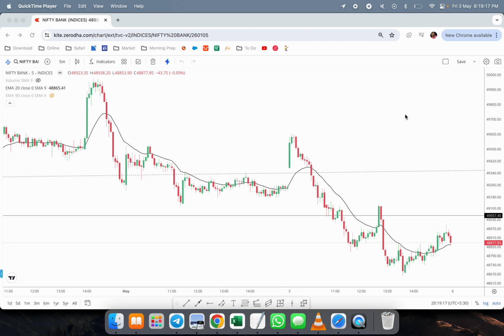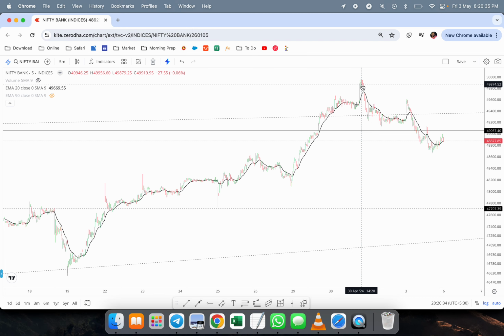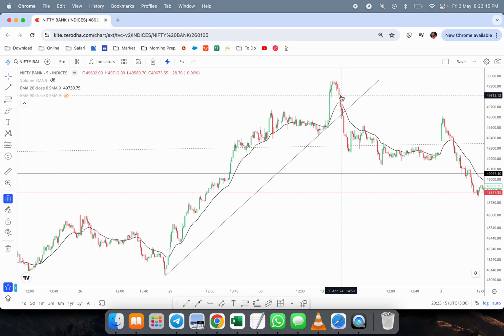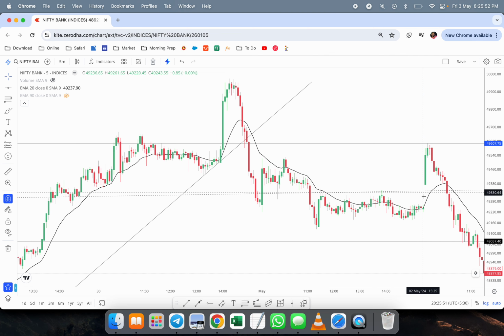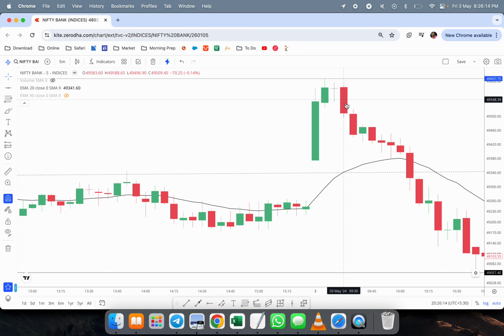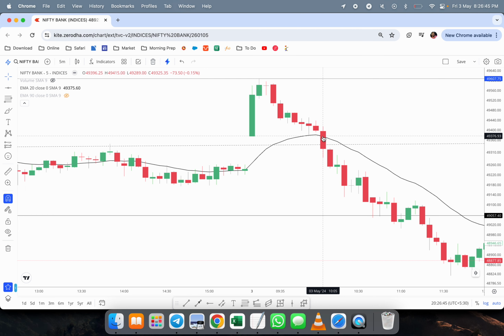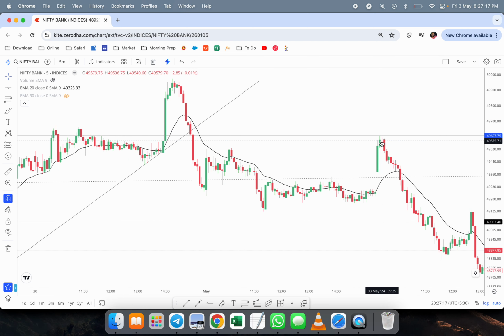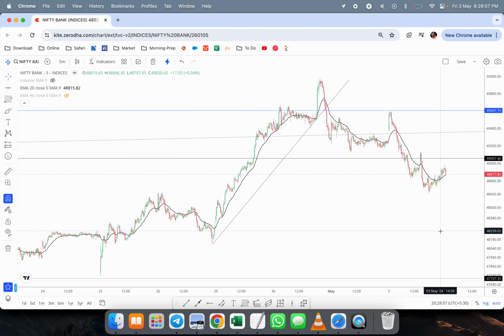How to make money by trading Reversals?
Learn the THREE price action principles to trade reversals

Bonus 1: Best short setup to make money in the direction of the institutions (HINT: BIG TRENDING BARS SHOW THAT INSTITUTIONS ARE ACTIVE IN THE MARKET!)

Bonus 2: How to identify at 11.15 am whether it will be a sideways trading range day.

Note: How to find when Institutions are active in the market based on price action and profit from it. Retailers make losses because they do the opposite of institutions. The markets are moved by the money power of institutions. Price actions helps to identify when institutions are active so that smart price action traders can make money in the same direction.

As price action traders we aim to identify what would have been the ideal trades of the day. I use 5-minute charts and only 1 indicator (just for reference and not for trading). All trades are based on price action only.

The best (and toughest) resource to learn price action trading is by Al Brooks